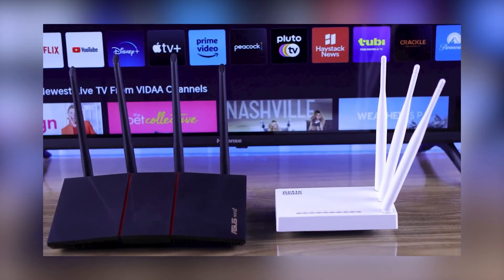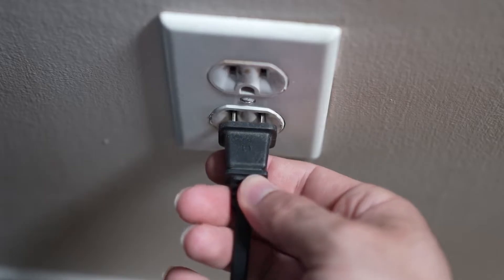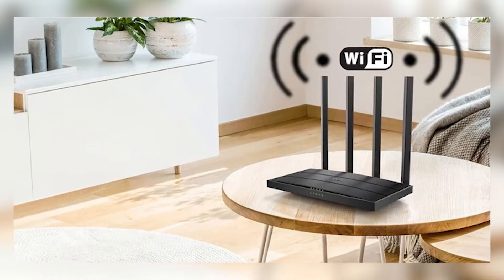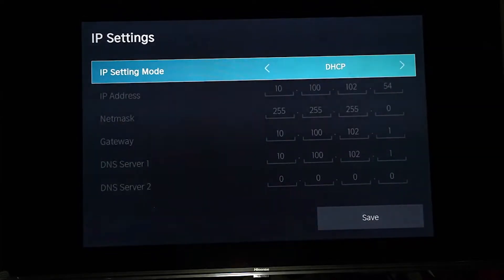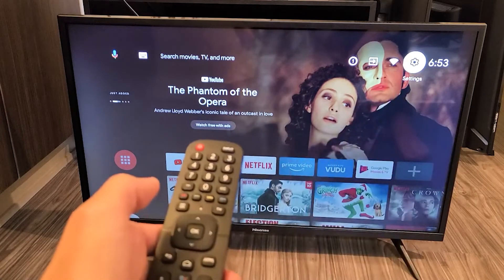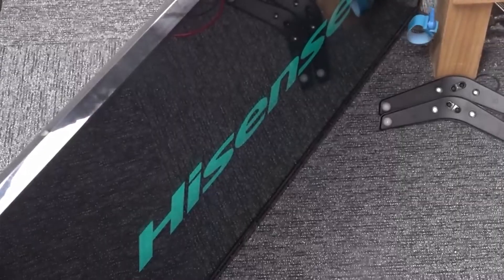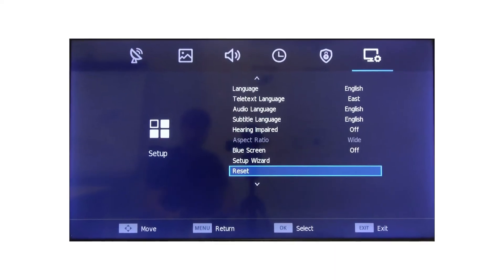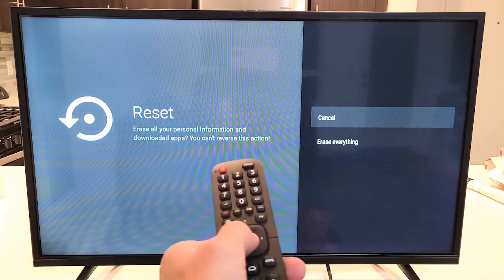Hisense TV Not Connecting to WiFi: Step-by-Step Troubleshooting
Is your Hisense TV not connecting to WiFi? You're not alone! Many Hisense TV owners face this frustrating issue, but don't worry, I've got you covered. In today’s detailed troubleshooting guide, I’ll walk you through several proven steps to help resolve your WiFi connectivity problems on your Hisense TV. From basic checks to advanced interventions, I’ll guide you through everything you need to get your TV connected to the internet again.

👉 In this video, we start by identifying whether the problem is with your Hisense TV or your WiFi network. I'll show you how to perform simple checks like verifying other devices’ connectivity and ensuring your WiFi network is active. Next, we dive into more technical solutions such as power cycling your TV, resetting your router, and adjusting your TV's network settings.

🛠️ We’ll explore:

Basic Connectivity Checks: Ensuring other devices can connect, checking network status, and verifying WiFi passwords.
Power Cycling Your TV: A simple restart to fix glitches.
Router Restart Tips: Maximizing your router’s performance.
Advanced TV Settings: Tweaking IP and DNS settings, updating firmware, and resetting network settings.
Hardware Troubleshooting: Recognizing issues with the WiFi module.
Ethernet Solutions: Using a direct cable connection for stability.
🔄 If all else fails, I also discuss how to perform a factory reset on your Hisense TV as a last resort to resolve deeper software issues that might be disrupting your WiFi connectivity.
Got a question or a tip that worked for you?